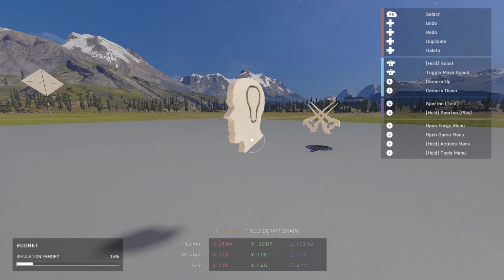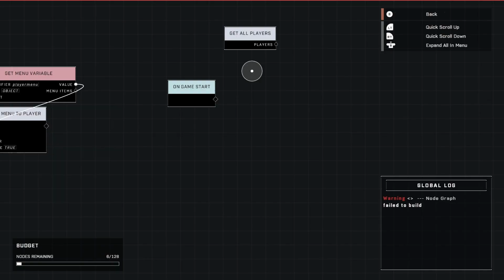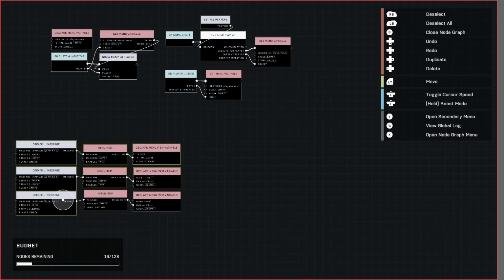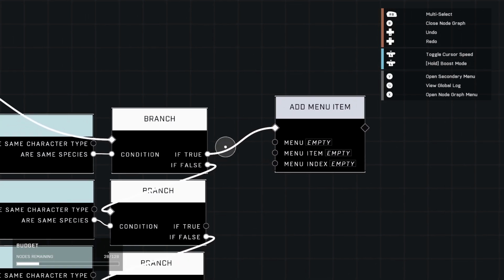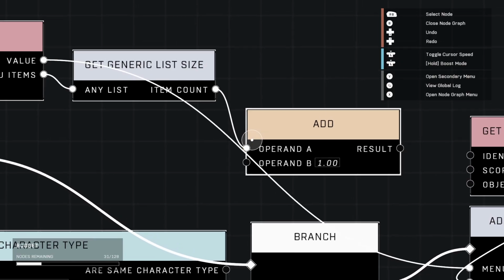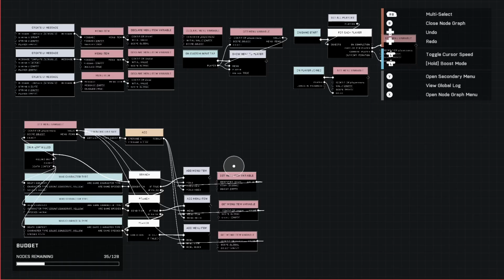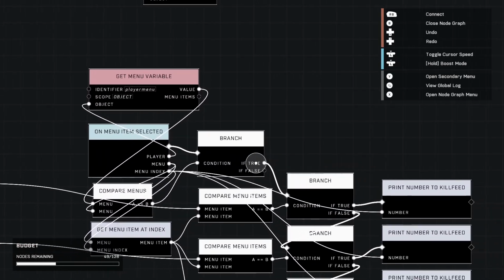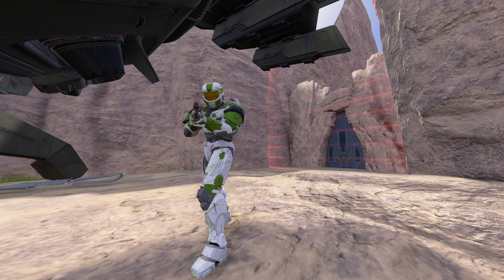Player Unique Radial Menus | Halo Infinite Forge Tutorial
Setup personalized radial menus that belong only to the player, which can include player unique items that differ from all other players.

Chapters:

00:00 Intro
00:39 Making The Menu Visible
02:19 Bug Fix
04:30 Adding Items To The Menu (Player Specific)
10:41 Making Menu Items Function (Making Sure Bug Fix Worked)
12:47 Testing